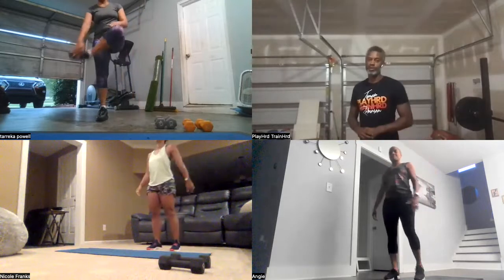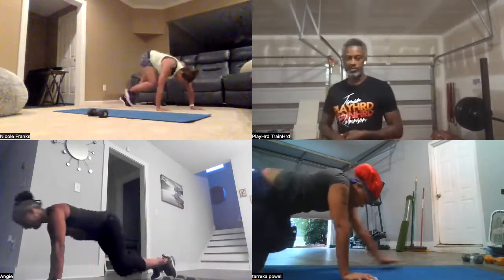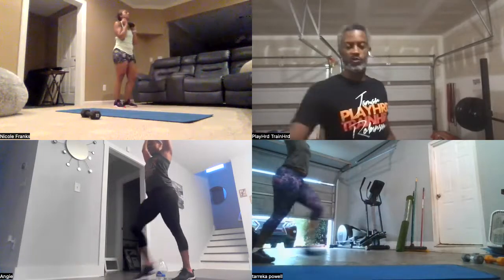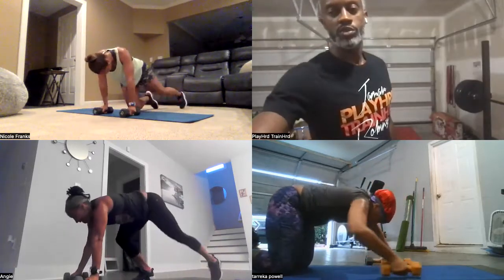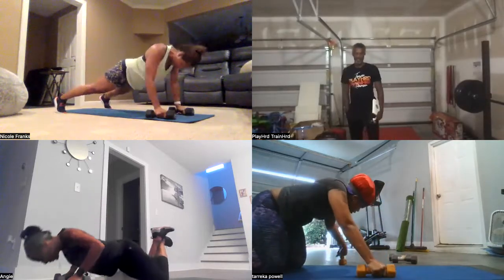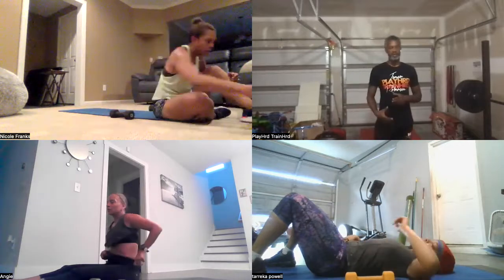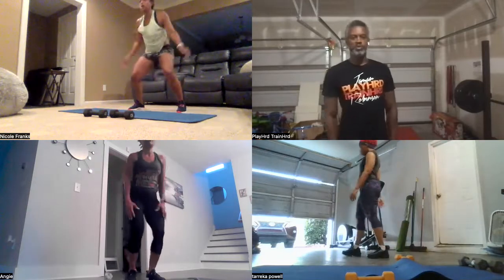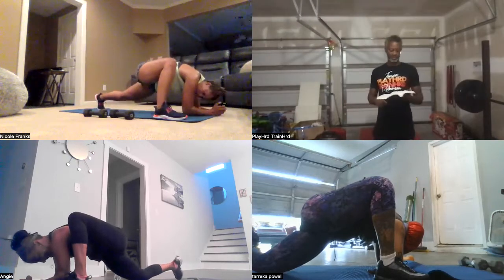Burn calories and tone up with this full body at home workout.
An easy to follow full body group virtual fitness routine led by Master Trainer Jamar “PlayHrdTrainHrd” Robinson.

60min strength workout and more. Grab your dumbbells or use no weights at all!

The PLAYHRDTRAINHRD recommends that you consult with your physician before beginning any exercise program.

You should understand that when participating in any exercise or exercise program, there is the possibility of physical injury. If you engage in this exercise or exercise program, you agree that you do so at your own risk, are voluntarily participating in these activities, assume all risk of injury to yourself, and agree to release and discharge PLAYHRDTRAINHRD and all employees and/or successors. from any and all claims or causes of action, known or unknown, arising out of The PLAYHRDTRAINHRD negligence.

Welcome to PLAYHRDTRAINHRD’S channel! THE SIMPLEST WAY TO A BETTER YOU. Get a high intensity, FUN workout designed for EVERYONE. If you want to reduce stress, lose weight, burn fat, have fun or learn how to use fitness to be more present and in tune with your body. PLAYHRDTRAINHRD is for you! Let go of your fears and embrace the process. Whether you’re a pilates person, experienced lifter, or a beginner who has never tried exercise you can find a sweat session here for you! ARE YOU READY TO YOUR BEST SELF POSSIBLE!!?